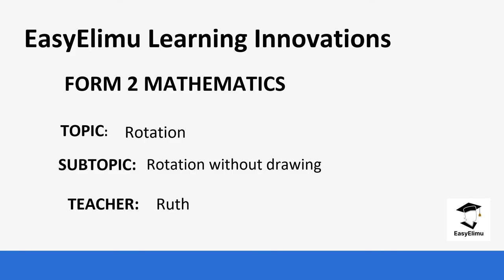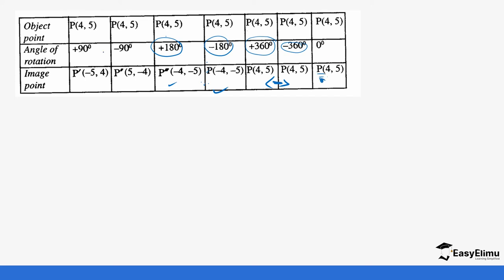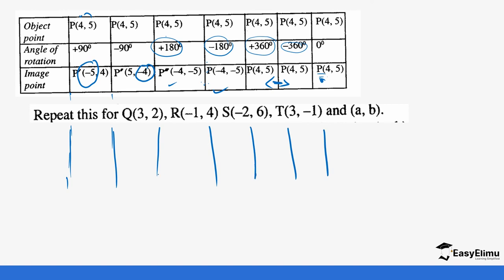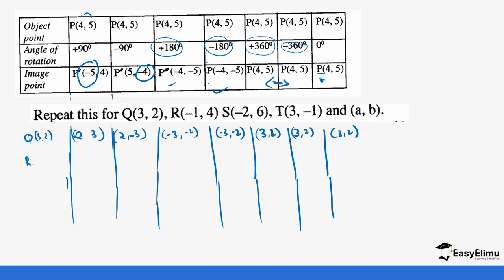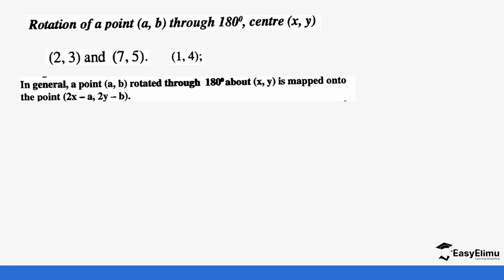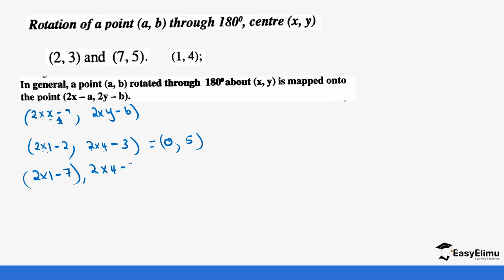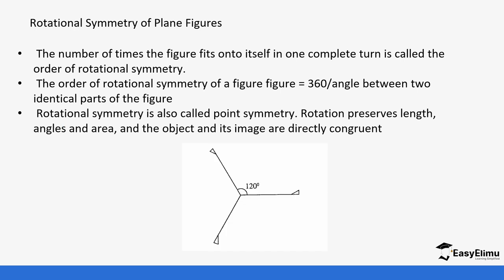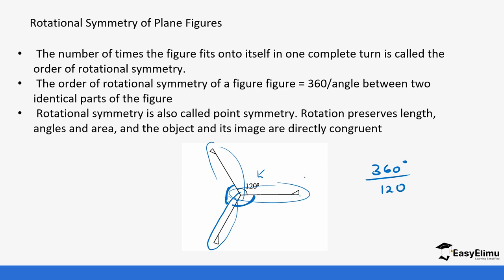Rotation Without Drawing - (Lesson 6 of 6 Mathematics Form 2 Topic Rotation )